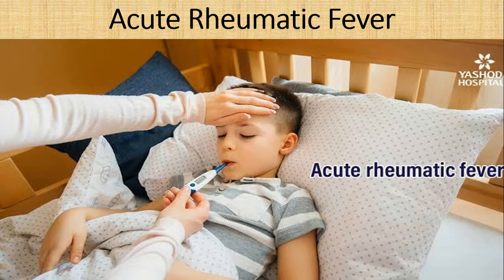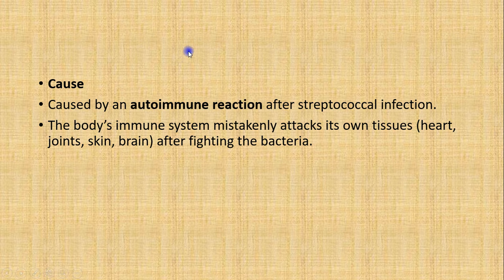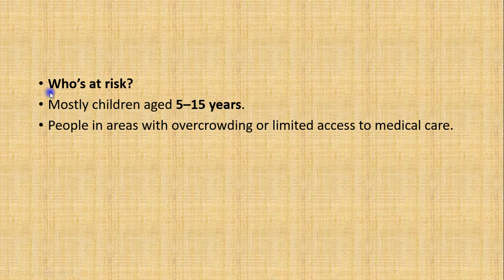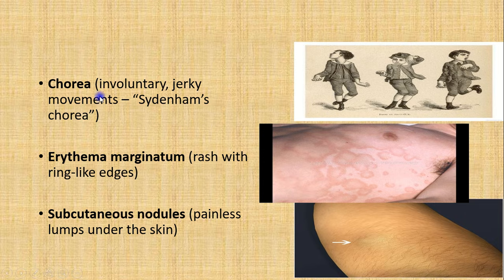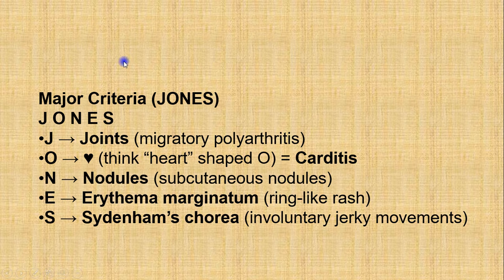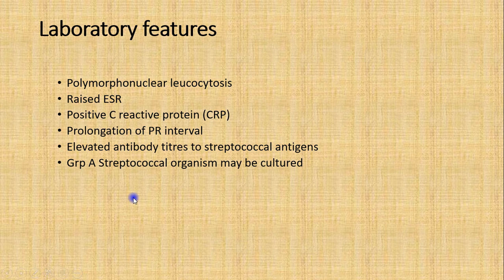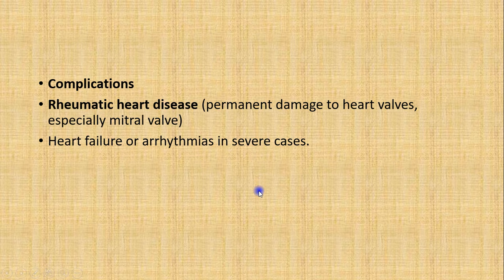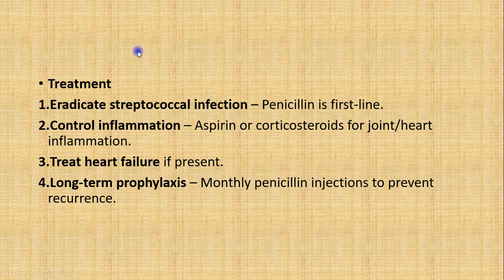Acute Rheumatic Fever: ARF; Definition, Causes, Signs, Complications, Prevention, Treatment.